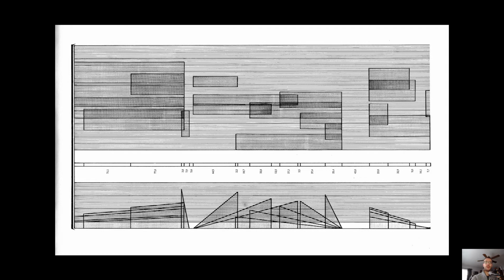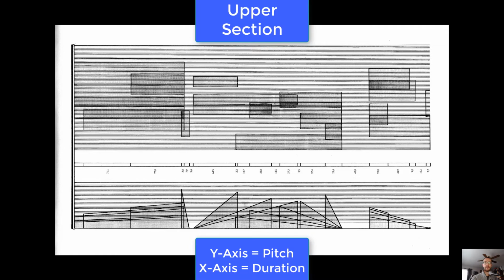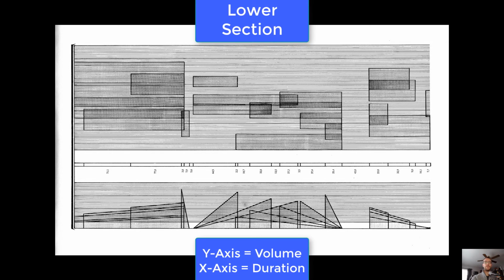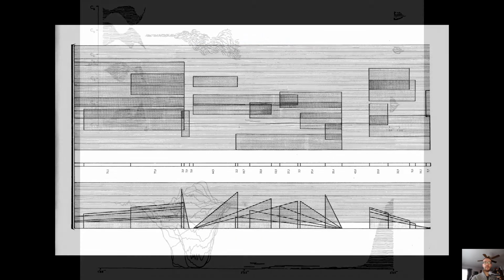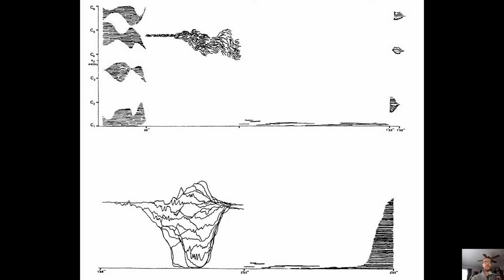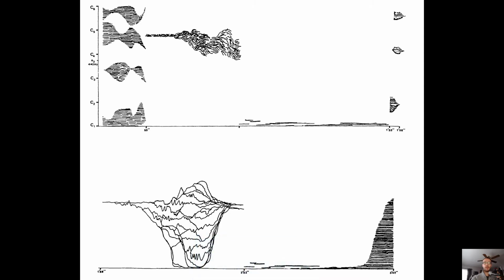MUS 2701 - 02 - Graphical Notation